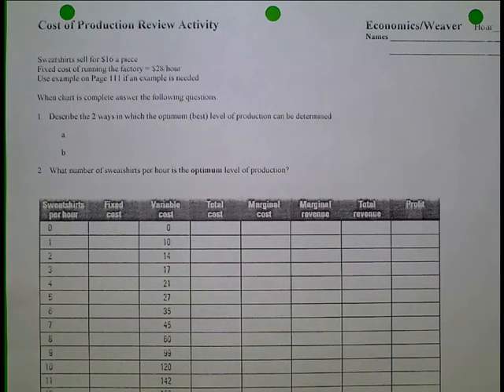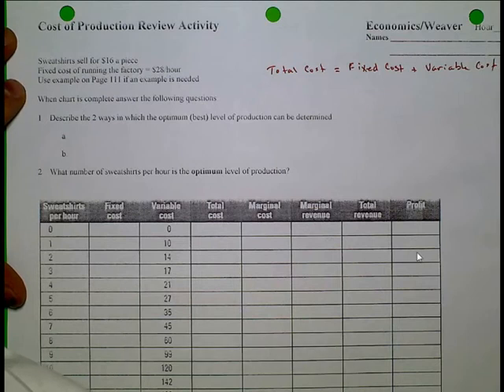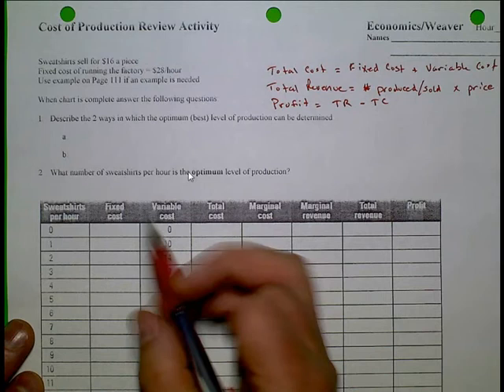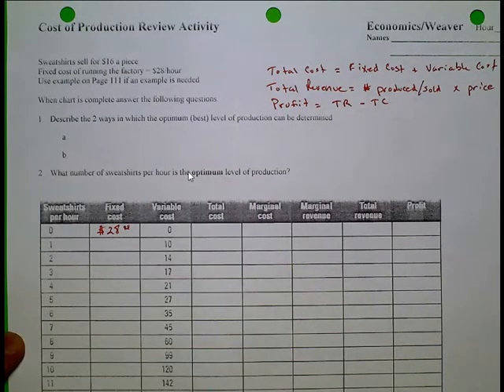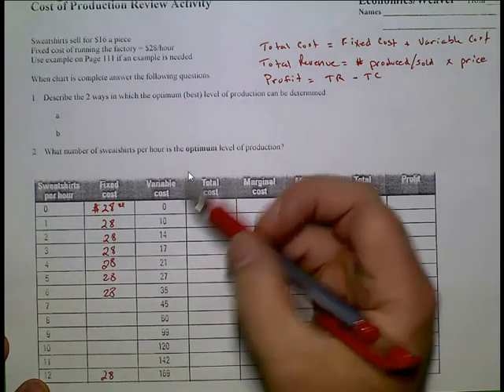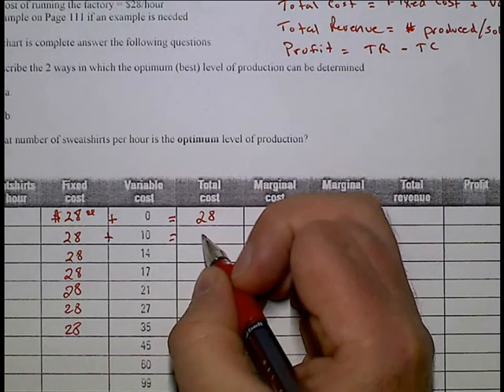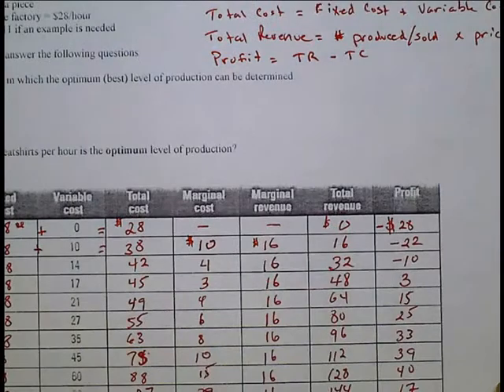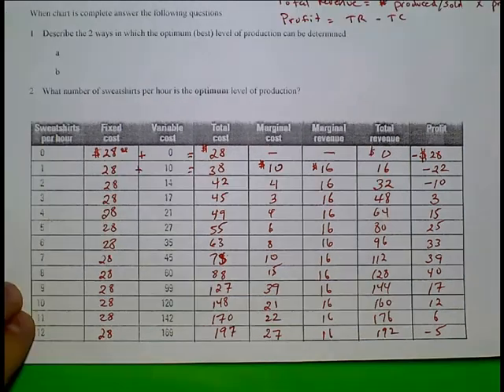Cost of Production Video